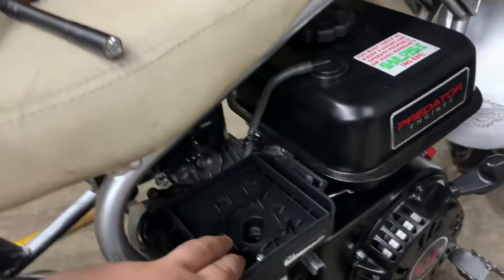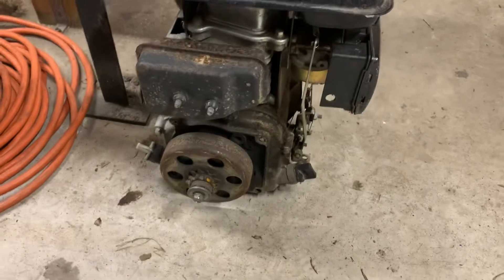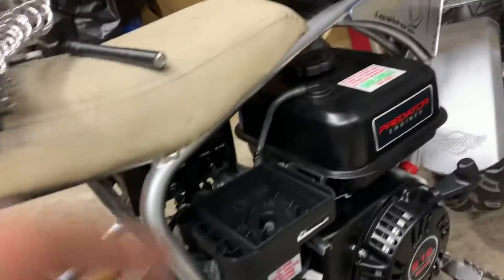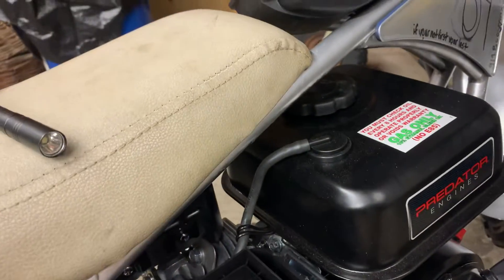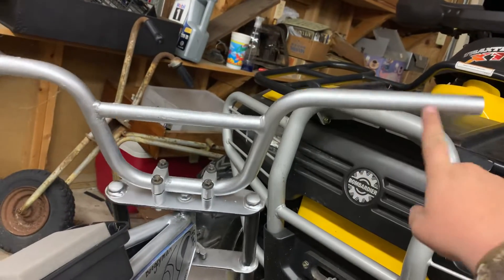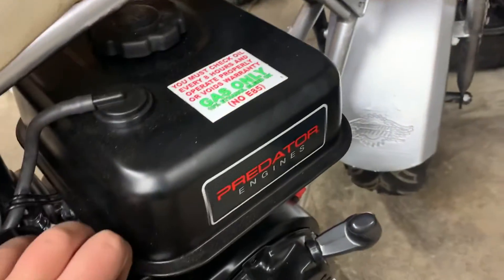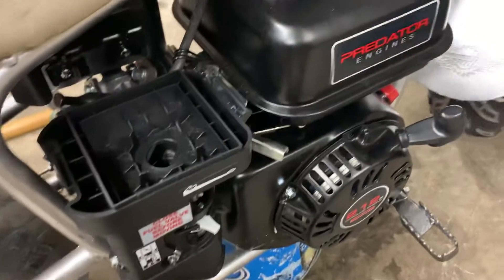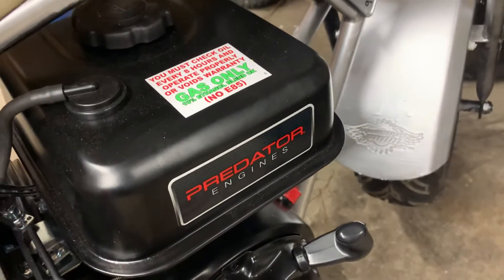Tips on monster moto 212 predator swap